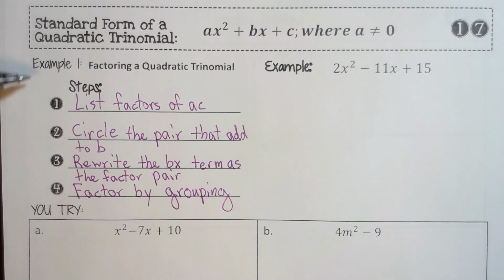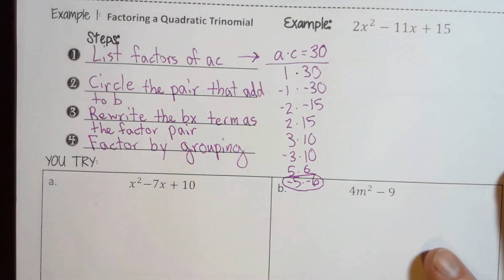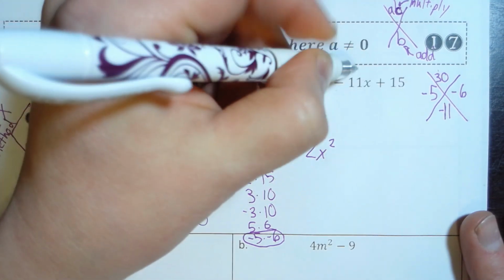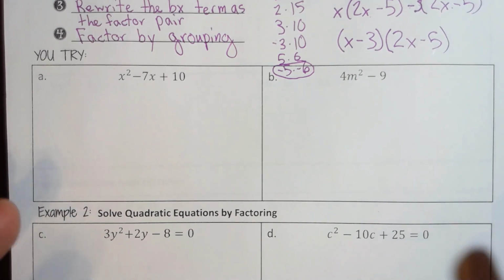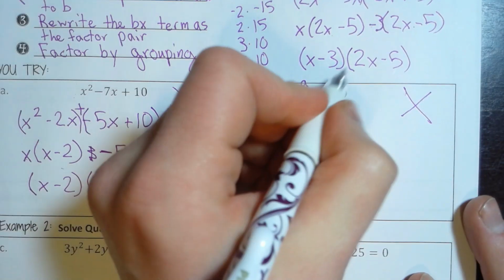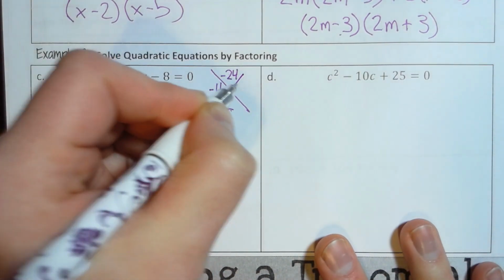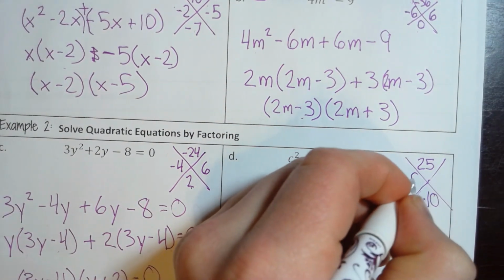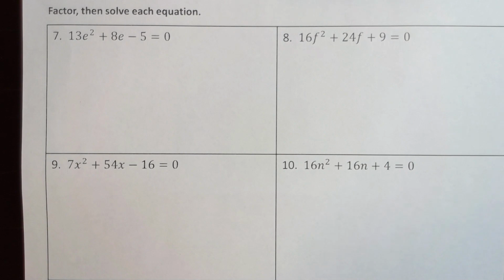Factoring Trinomials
I can factor a trinomials using the x-method and can apply the Zero Product Property.